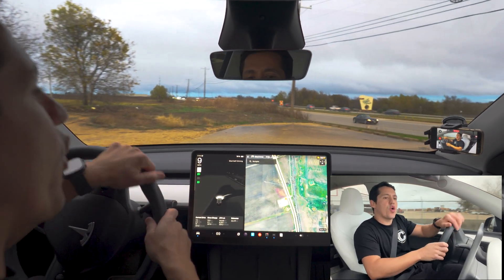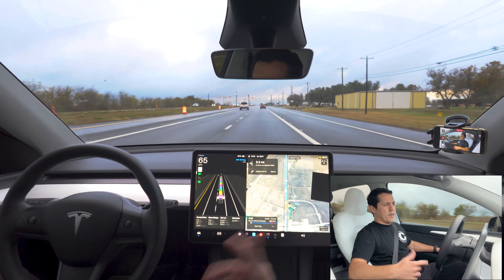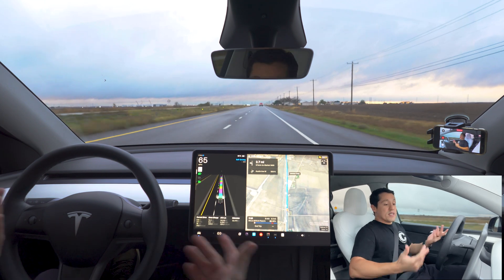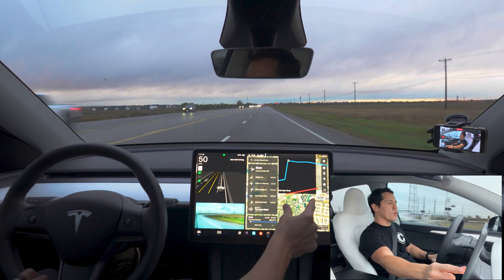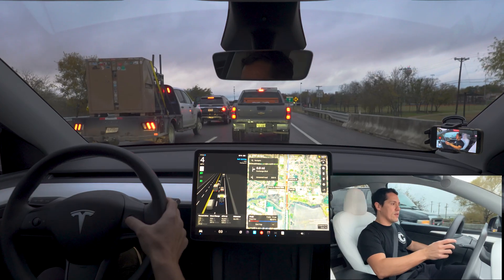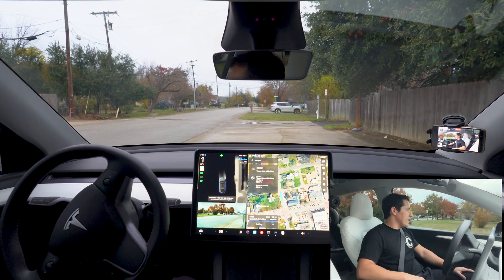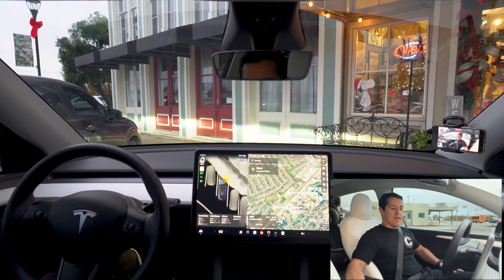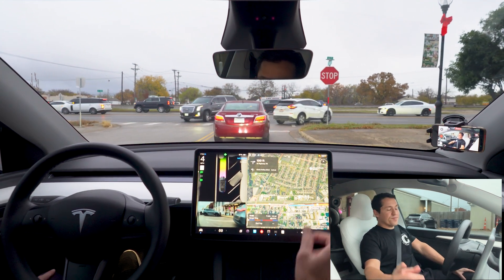Grok AI Navigation | This NOT What I Expected!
Grok AI is finally "integrated" with Tesla Navigation system. But how well does it work compared to Google maps?